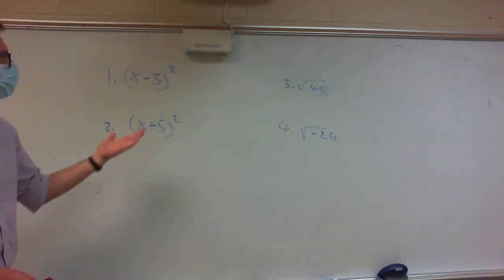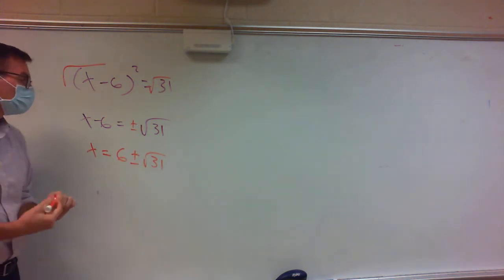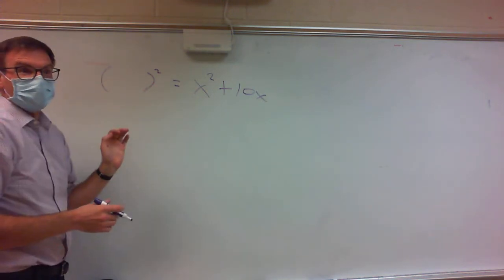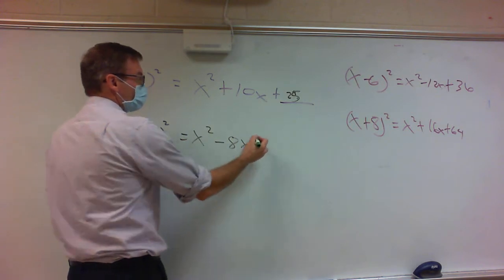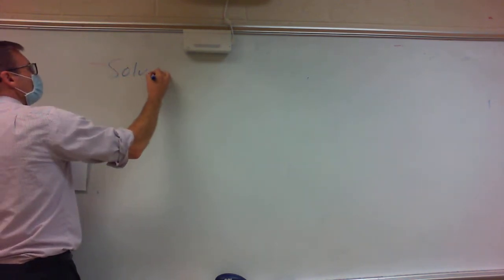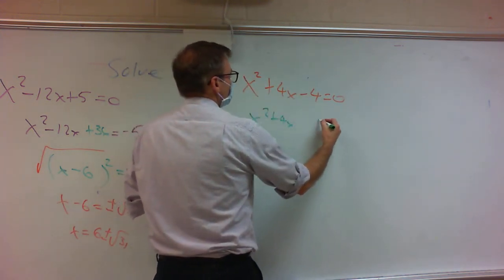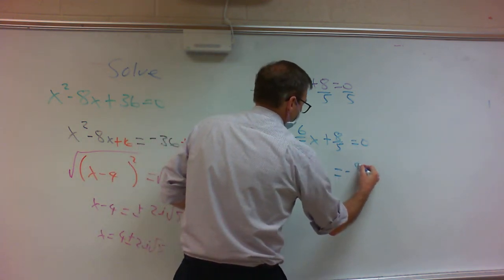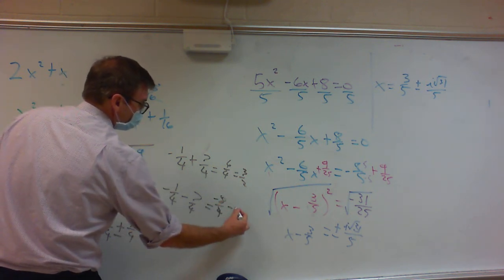completing the square